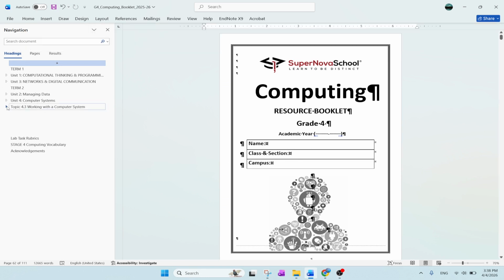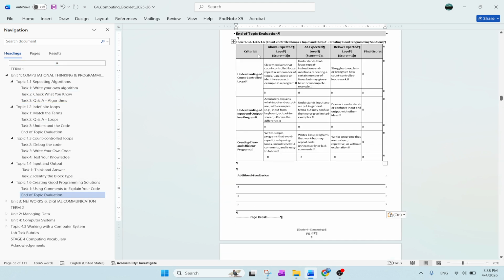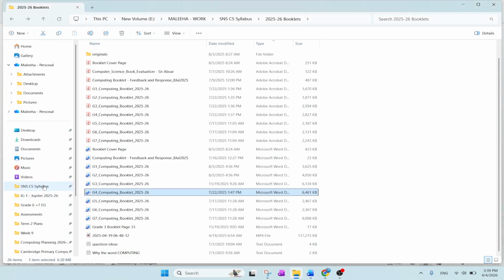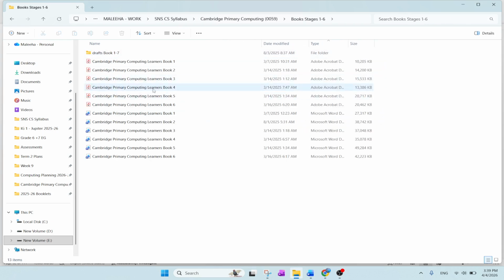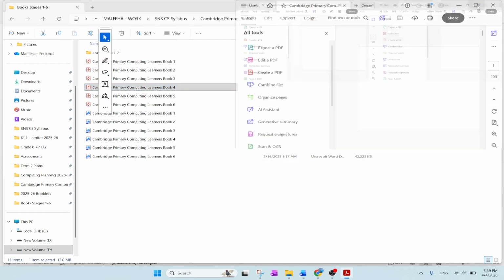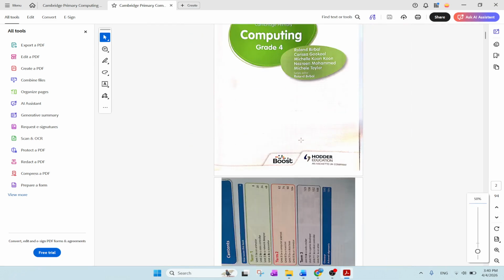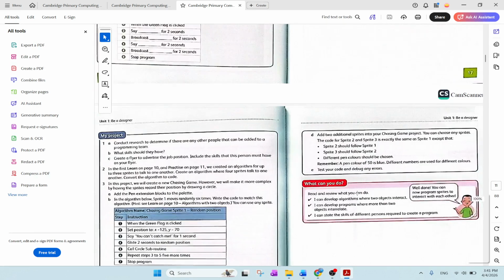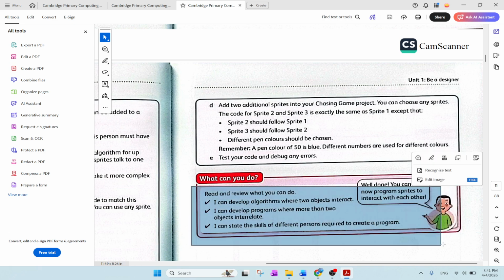Replace End Of Topic Evaluation With Self Evaluation Checklist